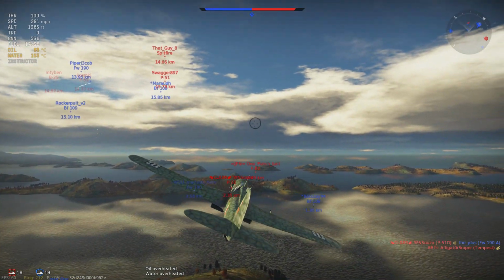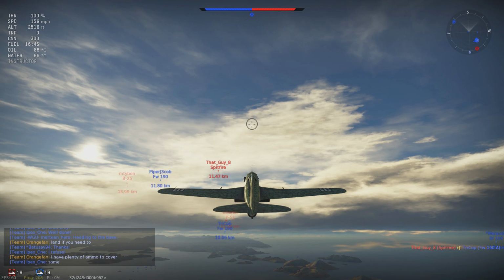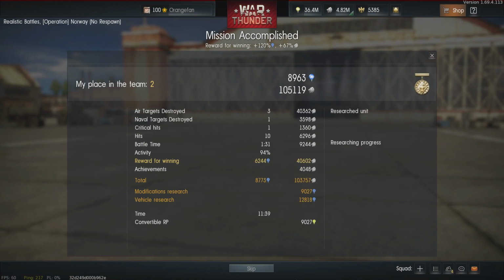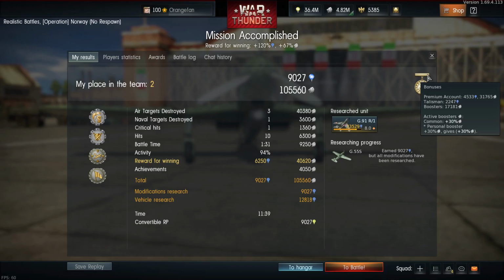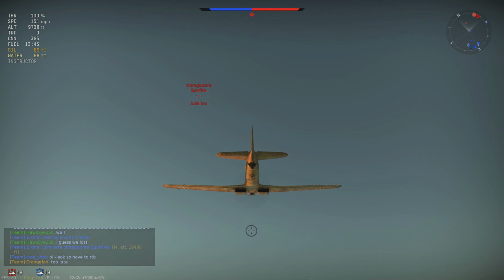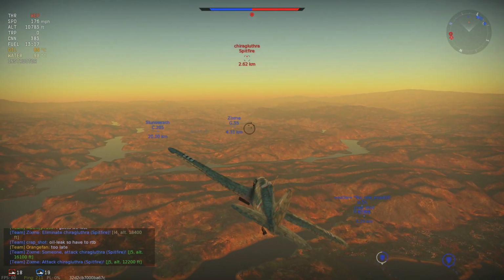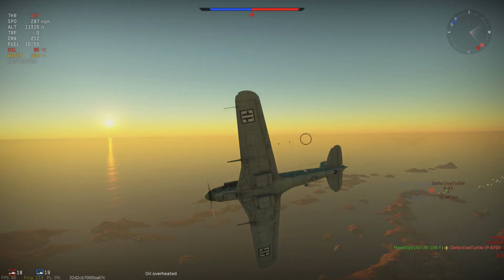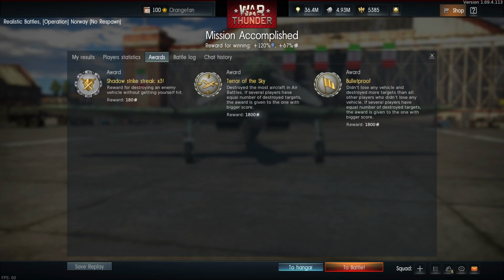War Thunder - 3 Kills On Norway, X2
I would just like to thank my friend Old_Guard one more time for buying me the G.55S... holy cow, what a fun aircraft! Such a research and money maker!